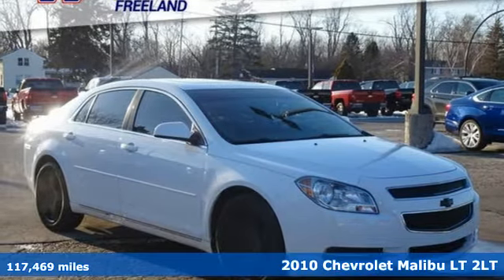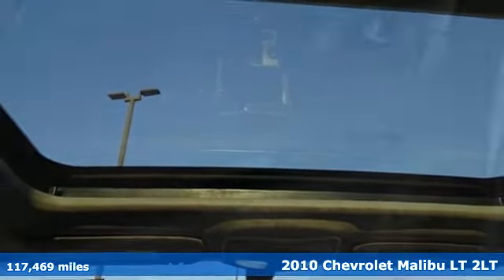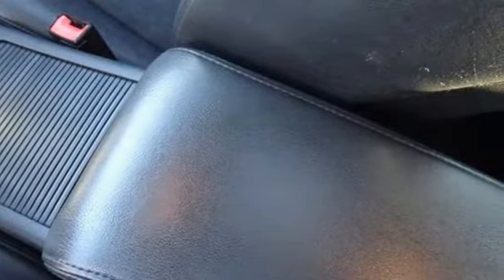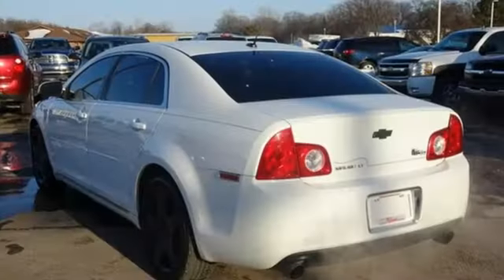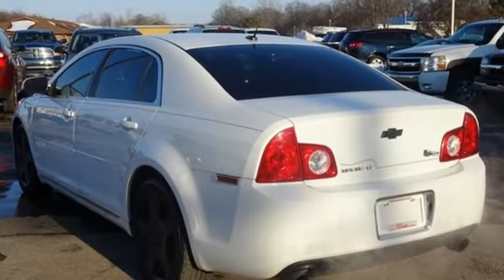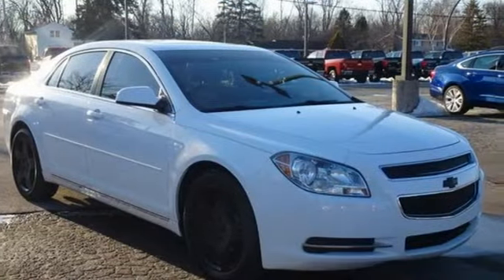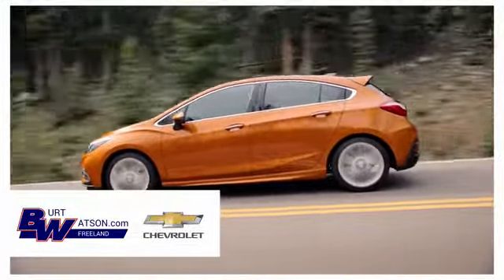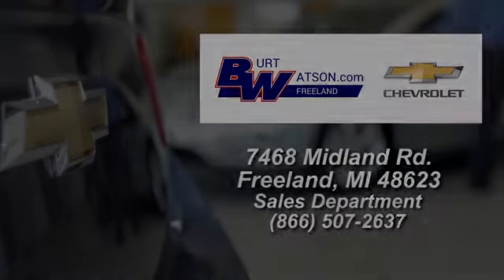Used 2010 Chevrolet Malibu Freeland MI Midland, MI #160812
Year: 2010
Make: Chevrolet
Model: Malibu
Trim: LT
Engine: 3.6L V6 SFI DOHC VVT
Transmission: 6-Speed Automatic Electronic with Overdrive
Color: White
Interior: Ebony
Mileage: 117469
Stock #: 160812
VIN: 1G1ZD5E76AF160812
3.6L V6 SFI DOHC VVT, Ebony.brbrSummit White 2010 Chevrolet Malibu LT 2LT FWD 6-Speed Automatic Electronic with Overdrive 3.6L V6 SFI DOHC VVT 17/26 City/Highway MPGbrbrbrAwards:br * 2010 KBB.com 10 Most Comfortable Cars Under $30,000 * 2010 KBB.com Brand Image AwardsbrbrbrReviews:brbr * The 2010 Chevrolet Malibu's bold, attractive sheetmetal and stylish interior touches are backed by confident handling, a quiet ride and an overall level of refinement competitive with the category's best. Unlike some competitors, the fuel-efficient four-cylinder engine is available on all Malibu trims, not just the entry-level model. Source: KBB.com

Address:
7468 Midland Rd